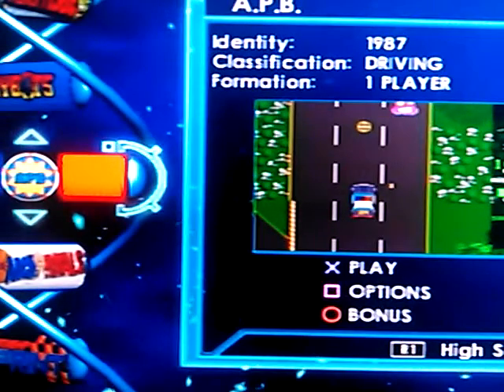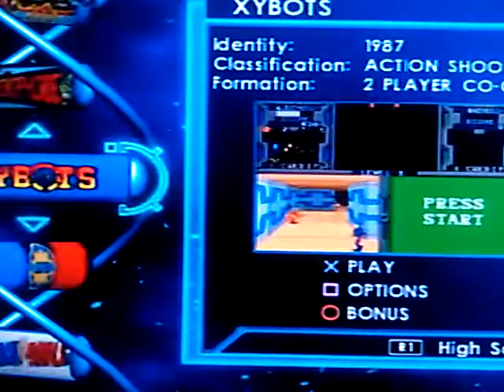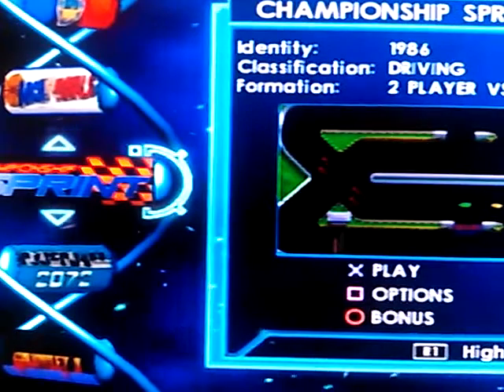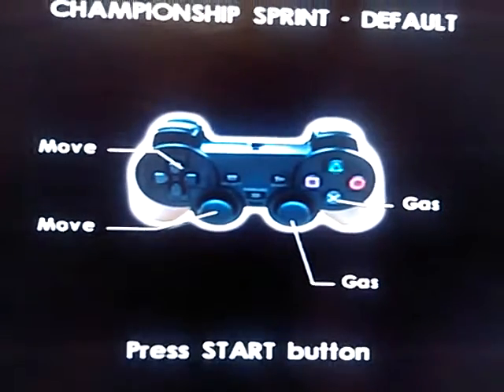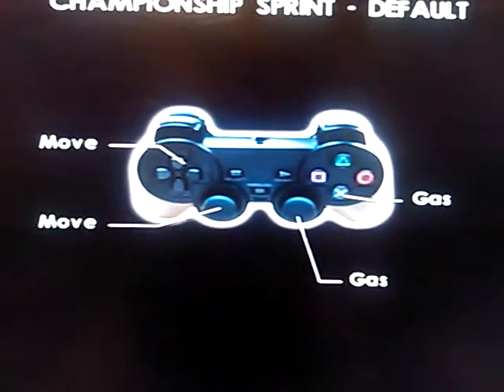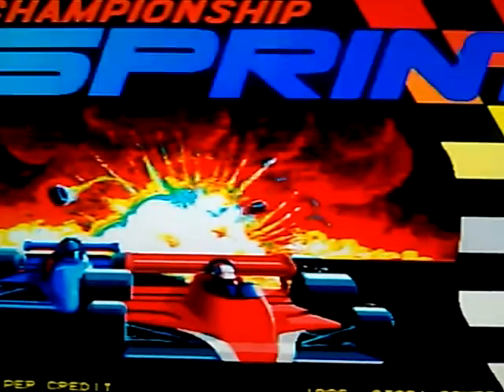Game Playing Experience #0142: Championship Sprint (Read DESC.)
This video was RE-Uploaded because I deleted both parts.

Hello. Welcome to Midway Arcade Treasures 2. How may I help you?